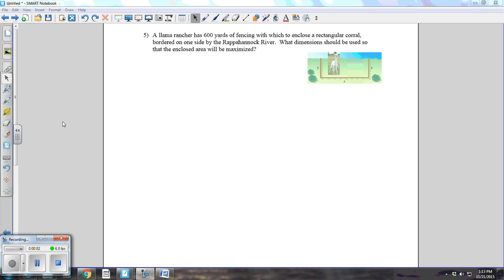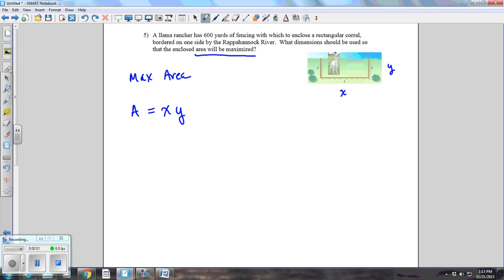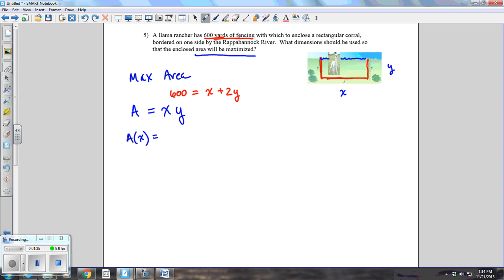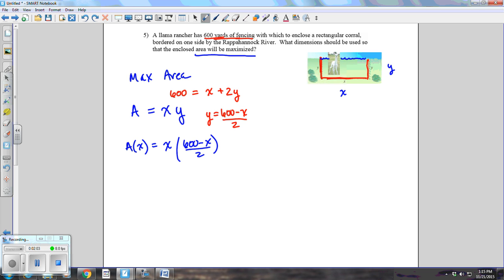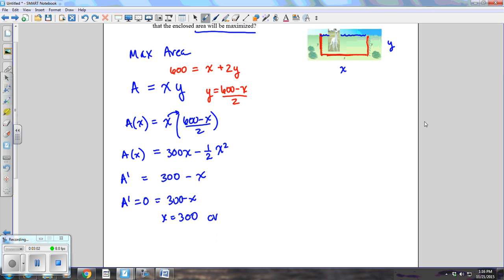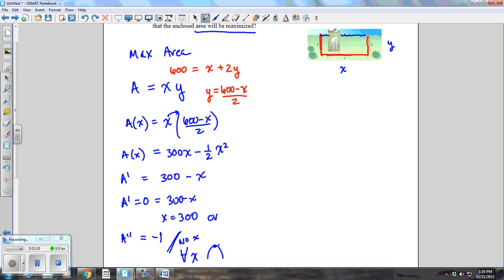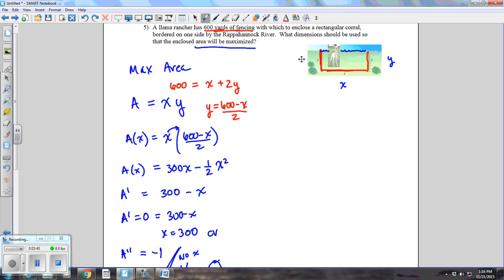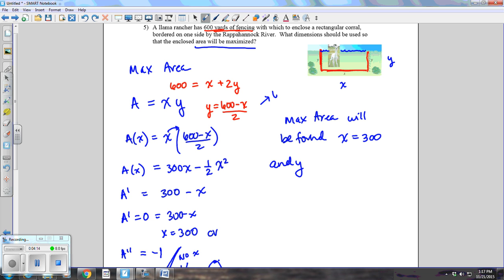Optimizing Problem 5